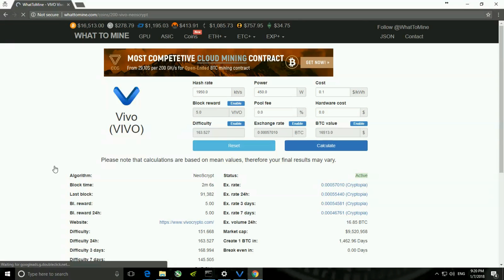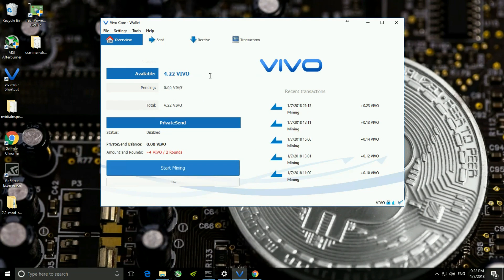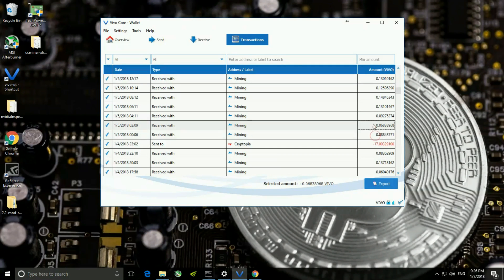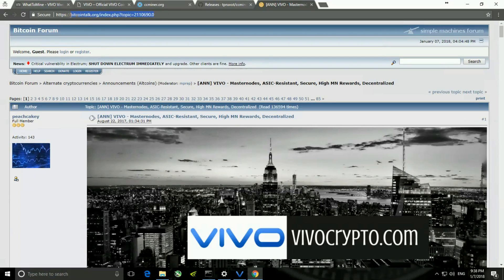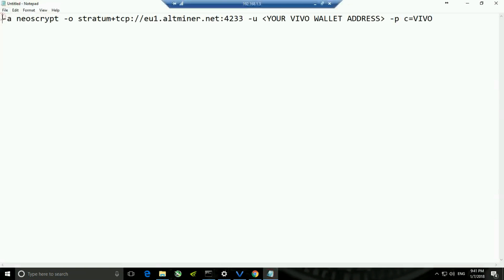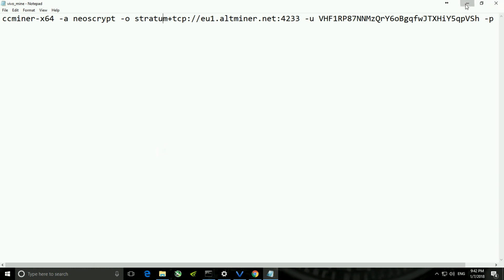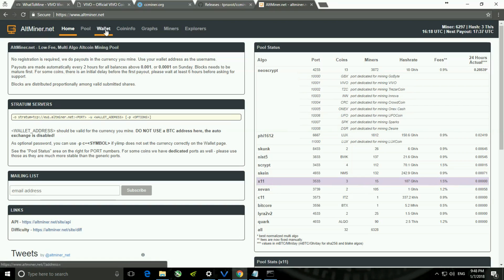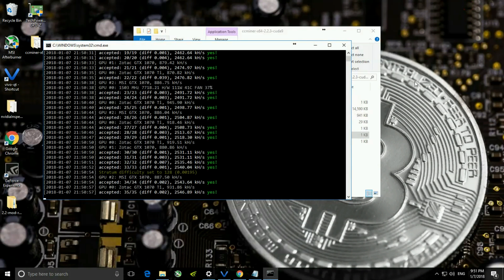How to start mining VIVO (VIVO) on pool with NVIDIA GPU's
How to start mining VIVO (VIVO) on pool with NVIDIA GPU's. Explained in details how to mine VIVO (VIVO) on any pool with NVIDIA